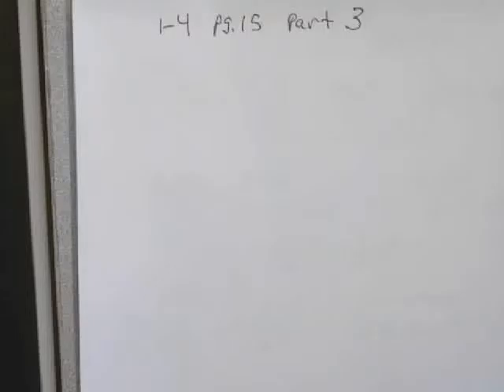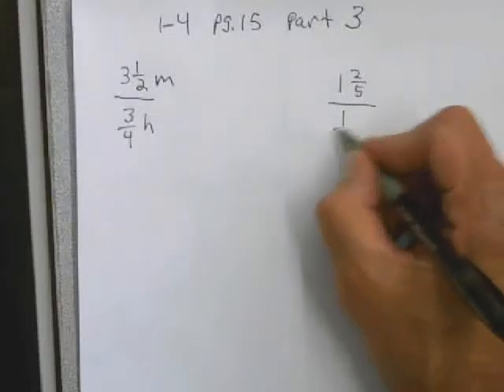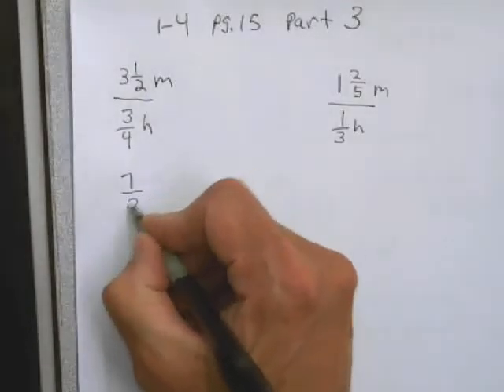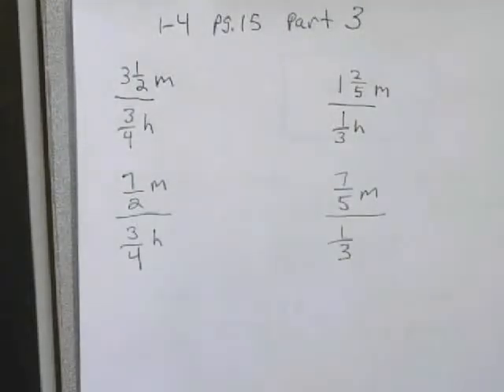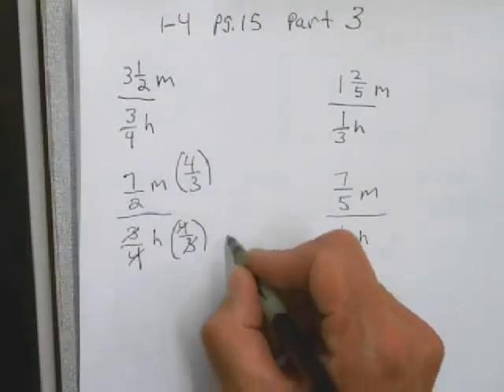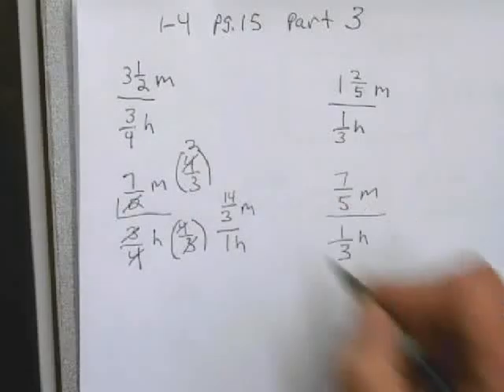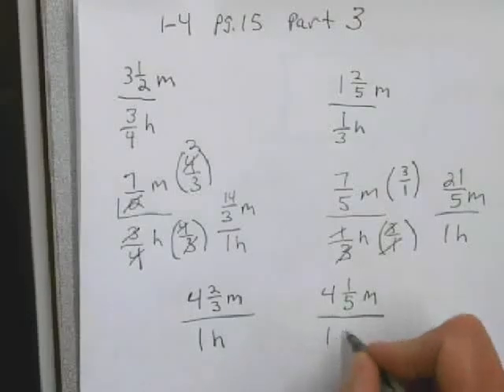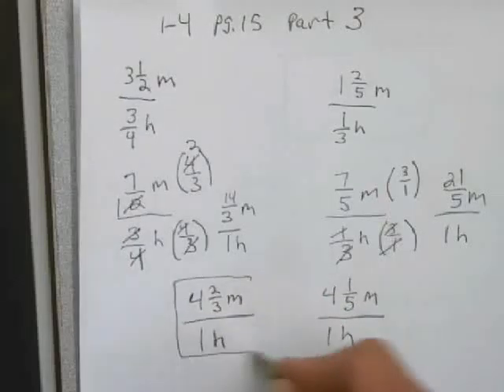1- 4 part 3